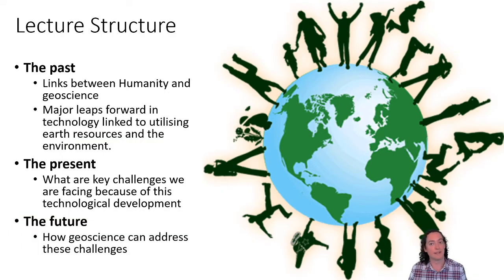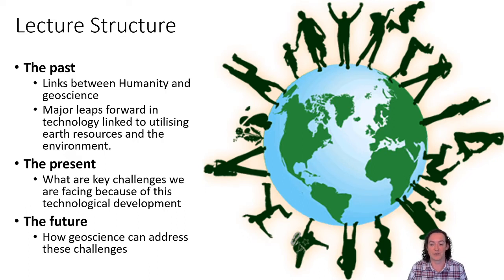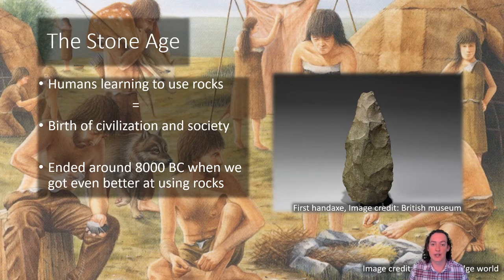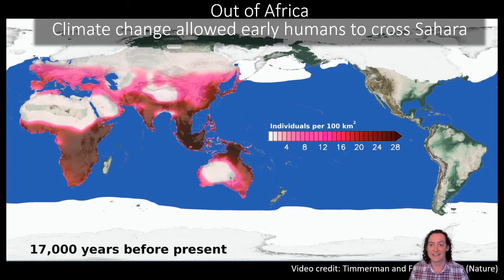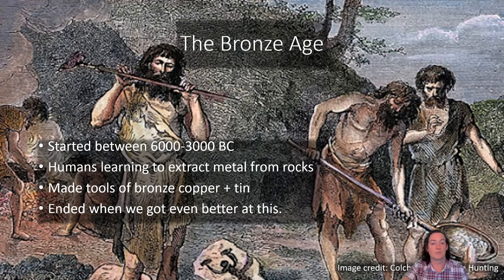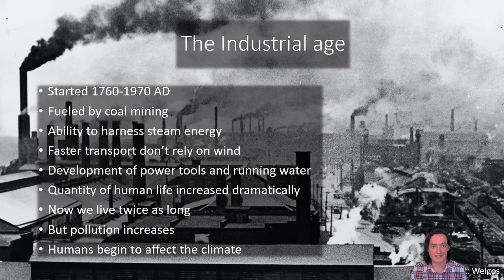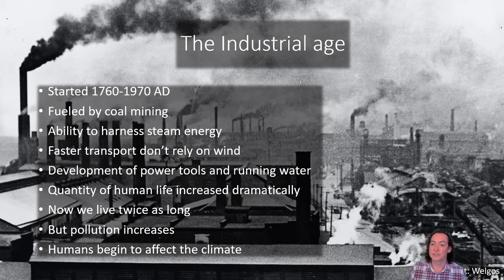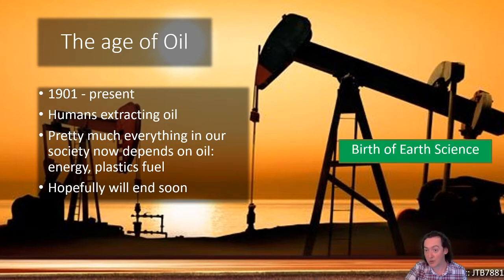Level 1 Earth Science sample lecture: Geoscience: The history of us - part 1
This lecture examines how Geoscience has played an integral role in how civilization has evolved. This lecture is given by Dr Luke Daly and is part of our first year Earth Science course.